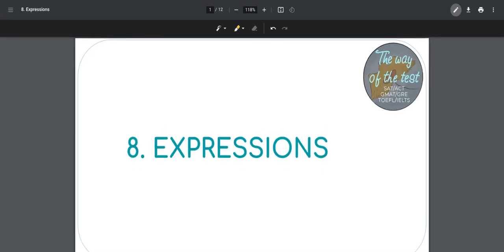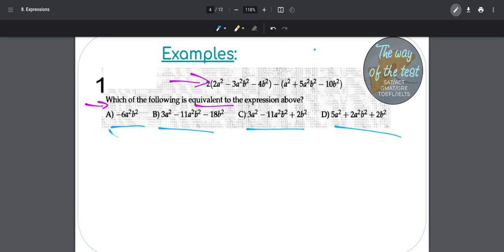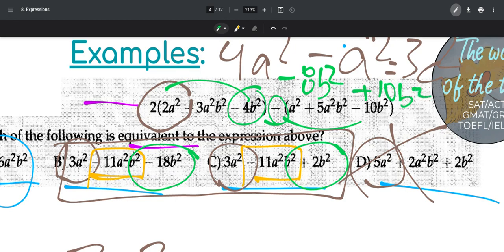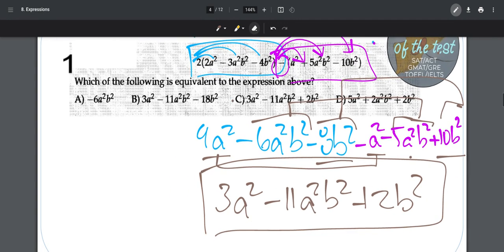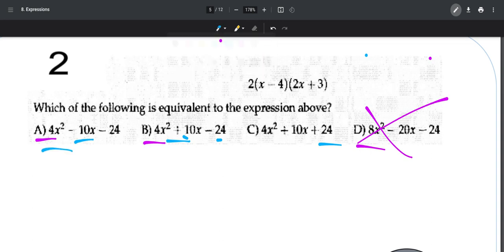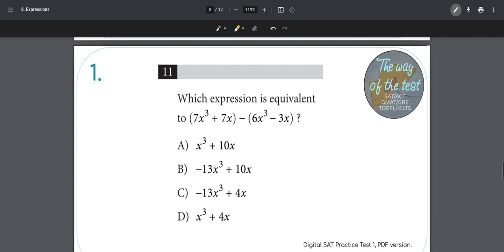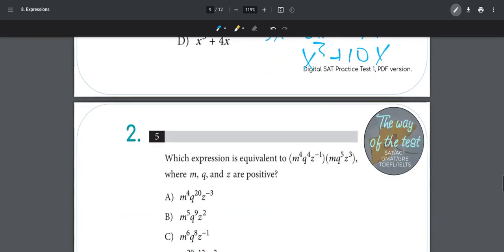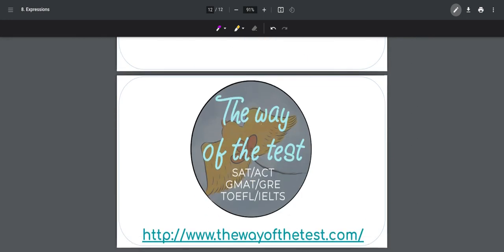DSAT MATH: 8. Expressions